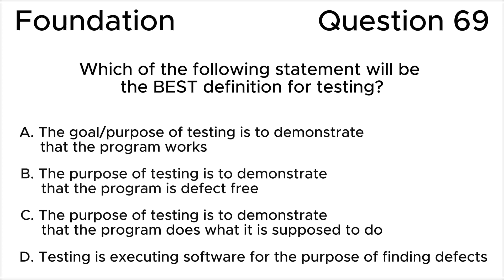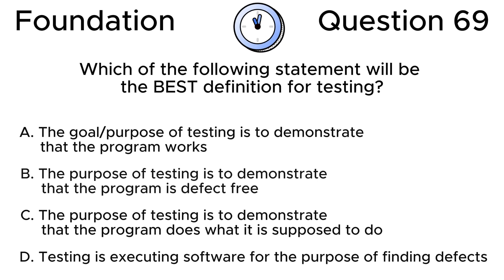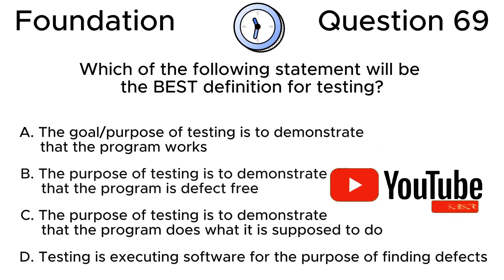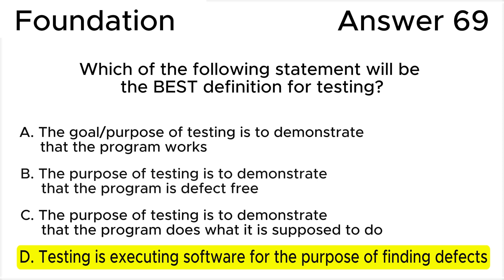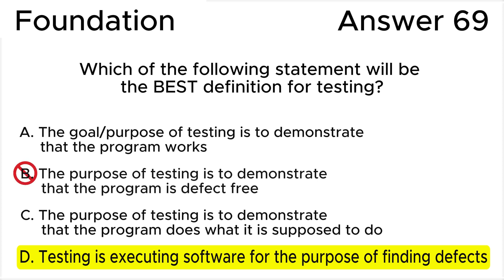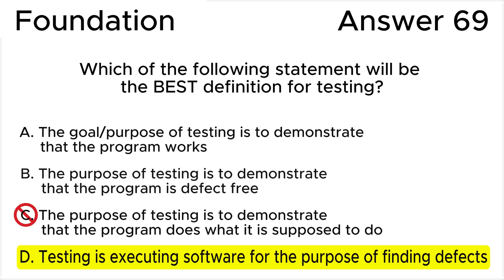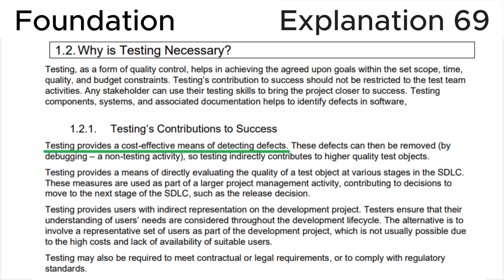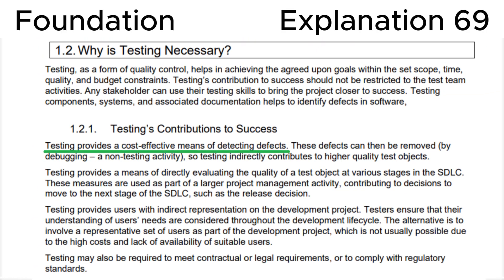ISTQB. Foundation level v.4.0 (2023). Question #69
ISTQB
Certified Tester Foundation Level v.4.0 (2023)
Question 69.
Which of the following statement will be the BEST definition for testing?

00:00 Question.
01:23 Answer.
03:02 Explanation.

This question relates to topic in ISTQB Syllabus:
1.2. Why is Testing Necessary?

Based on:
1. ISTQB CTFL Syllabus v.4.0